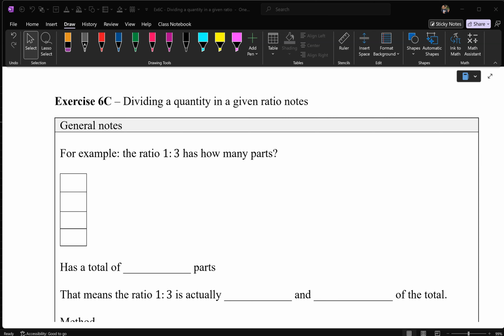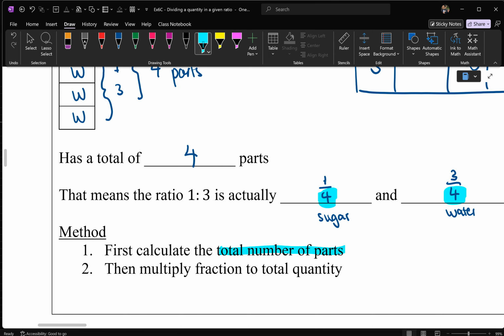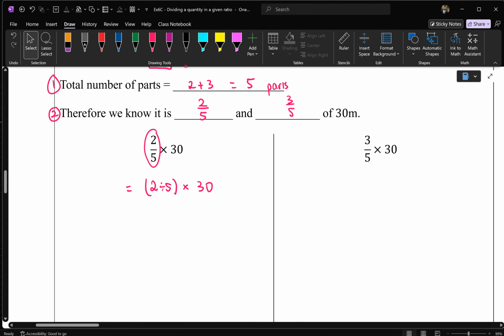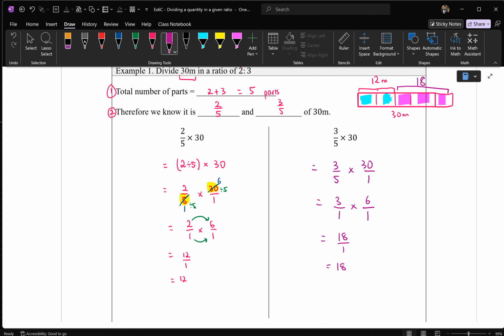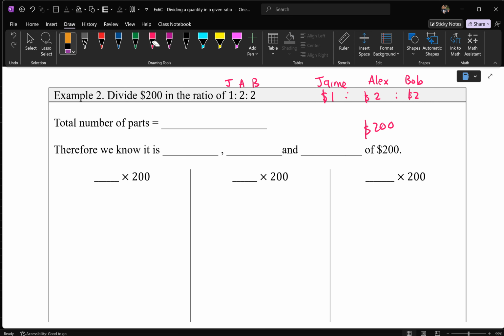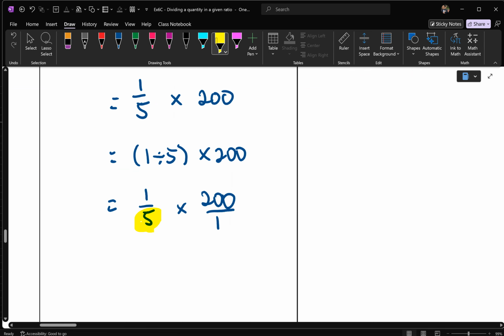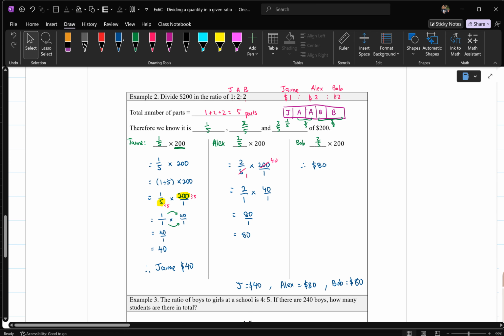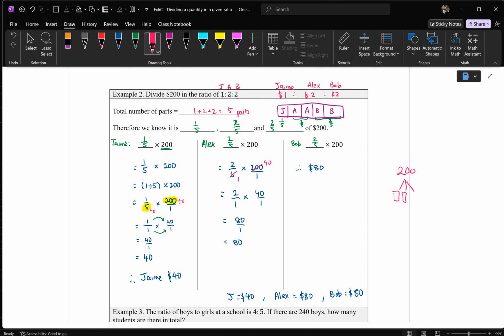Y8 Ex6C divide by ratio